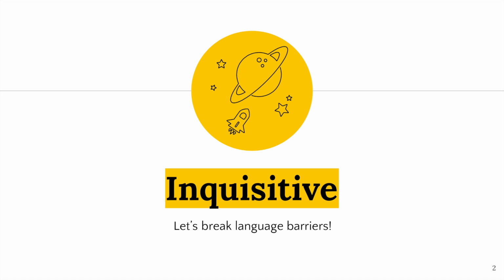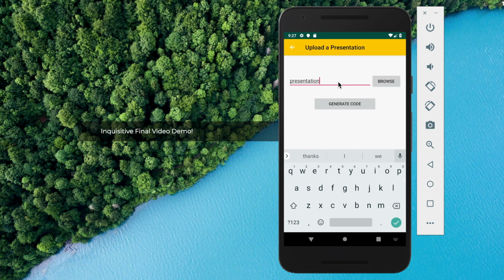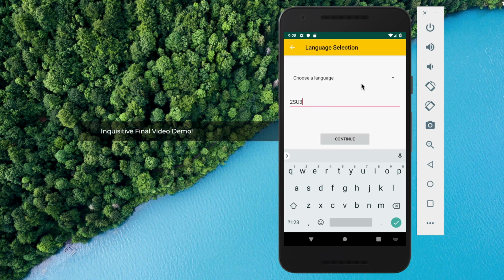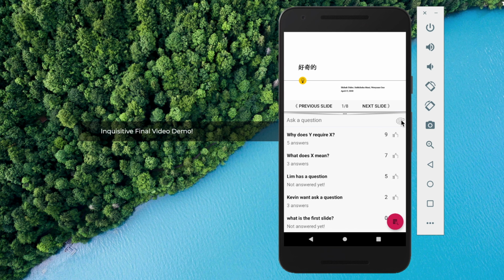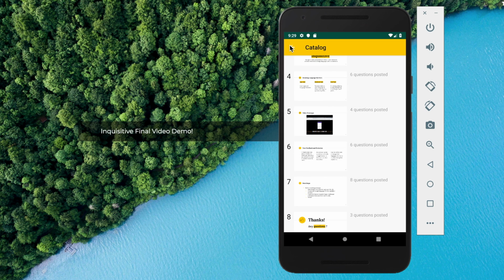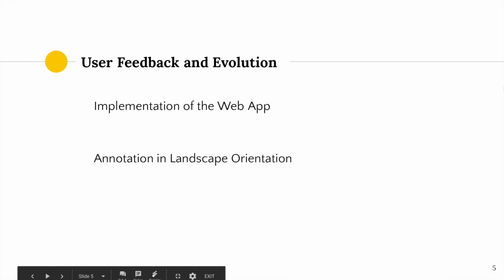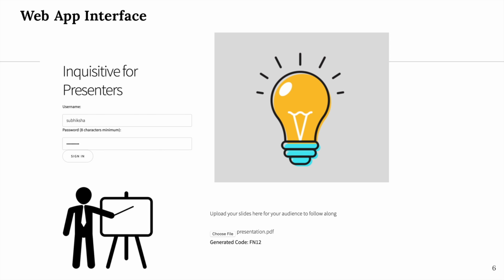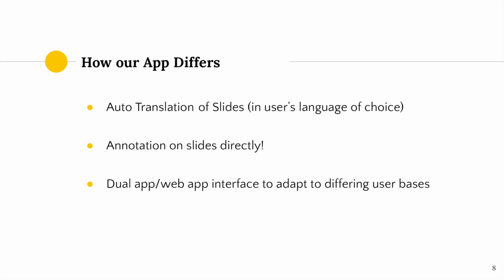Inquisitive Final Demo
CS 160 Final Project Demo